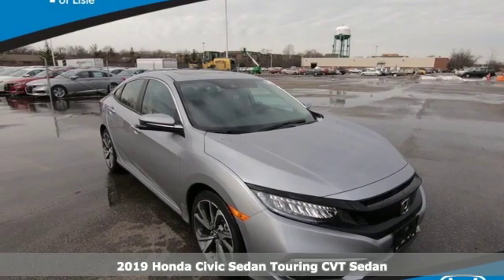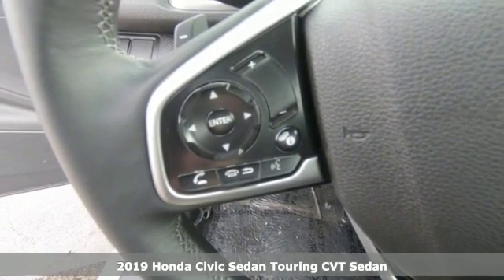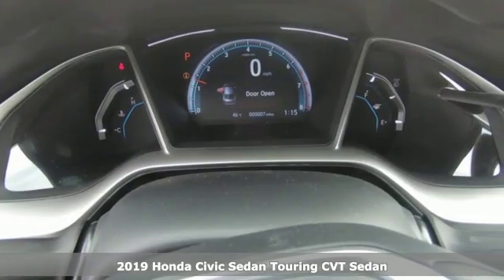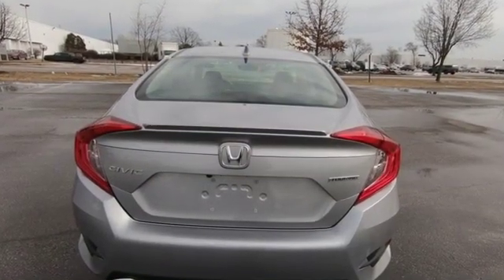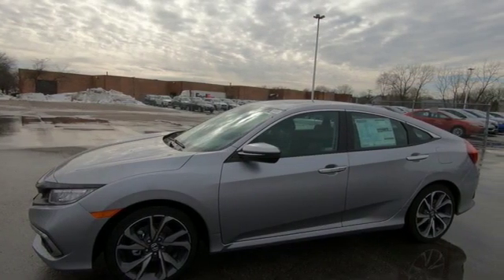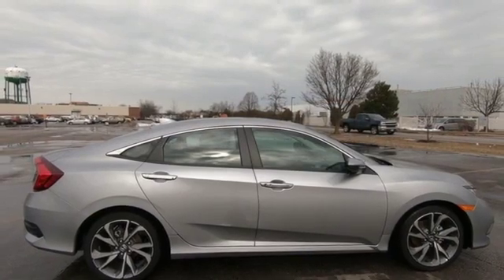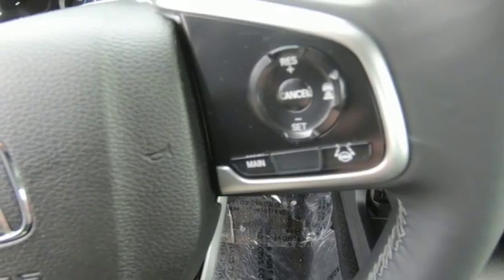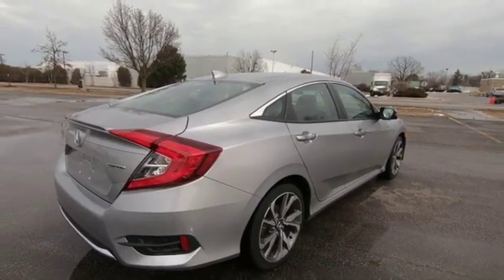New 2019 Honda Civic Chicago Lisle, IL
Year: 2019
Make: Honda
Model: Civic
Trim: Touring
Engine: 1.5L I-4 DI DOHC Turbocharged
Transmission: CVT
Color: Silver
Interior: Black
Stock #: H90851
VIN: 19XFC1F97KE001511
The Honda Superstore of Lisle. Right on the Money!brbr2019 Honda Civic Touring FWD CVT Lunarbrbr30/38 City/Highway MPGbrbrDue to our high inventory turnover, it may be possible that a listed vehicle may be sold. If so, we will try to find a similar vehicle comparably equipped for a similar price. All vehicles are for customers only and no vehicles will be sold to dealers or dealer entities. Honda of Lisle doing business in the area for over 50 years. Serving the communities of Lisle, Naperville, Aurora, Glen Ellyn, Wheaton, Lombard, Elmhurst, Villa Park, Downers Grove, Westmont, Bolingbrook and Chicago.

Address:
4475 Lincoln Ave